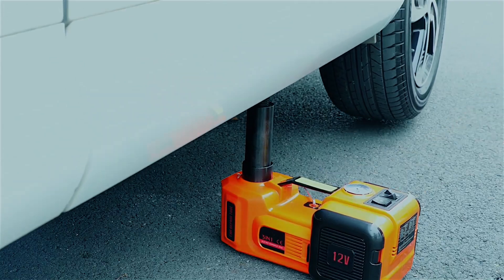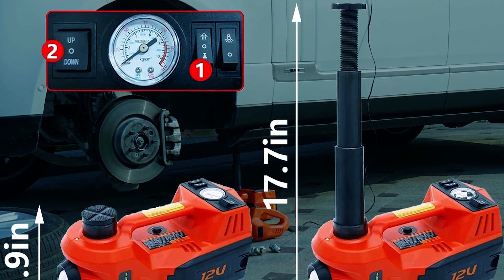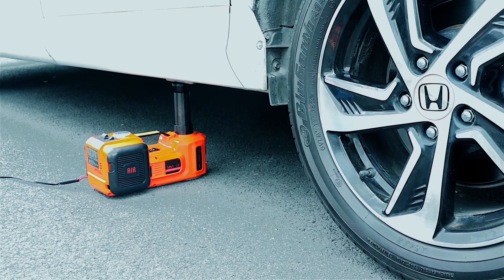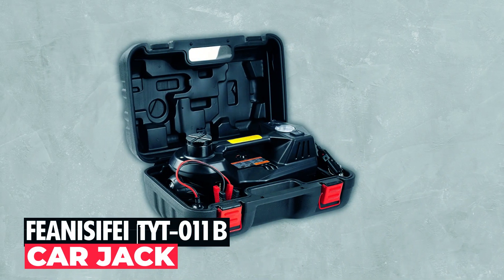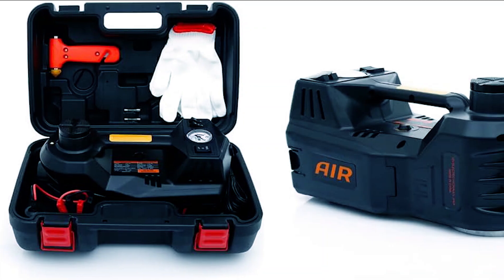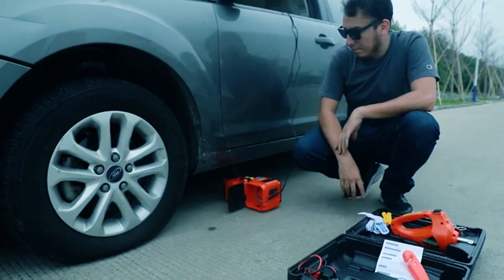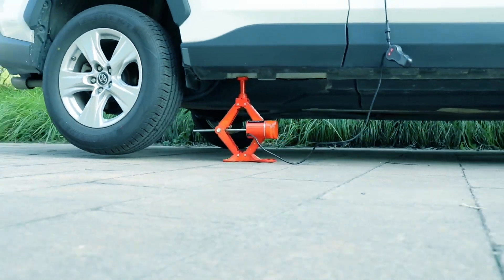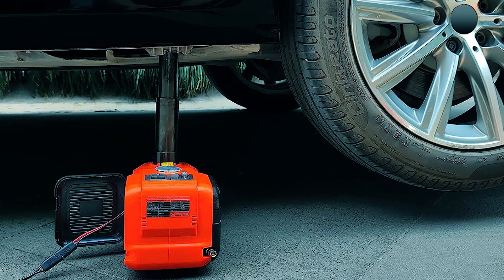Best Portable Car Jacks in 2025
Portable Car Jack: Hey guys, in this video, we’re going to review the pros and cons of the top 5 best Portable Car Jack for sale right now.

►Purchase Link ✅

Times Strips:

00:00 INTRODUCTION.
00:25➜ 1. Rogtz TYGJ009 Car Jack -
01:15➜ 2. E-Heelp TT02 Car Jack -
02:02➜ 3. Feanisifei ‎TYT-011B Car Jack -
02:48➜ 4. MarchInn ‎ZSQJNLB-T Car Jack -
03:35➜ 5. Standtall ‎SY-003-RED Car Jack -
04:20 OUTRO.